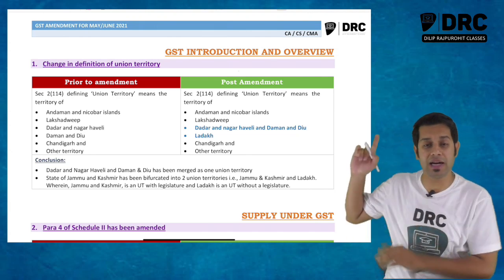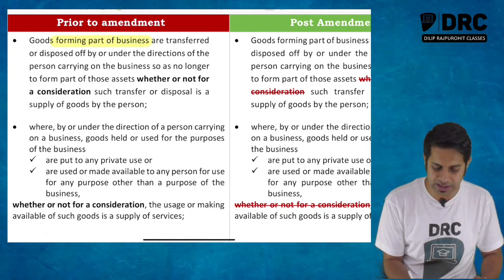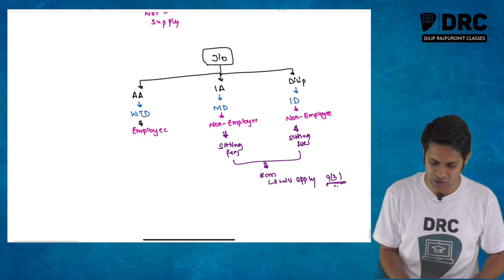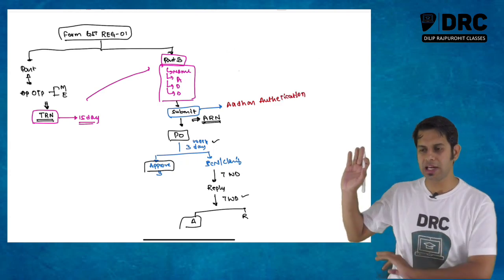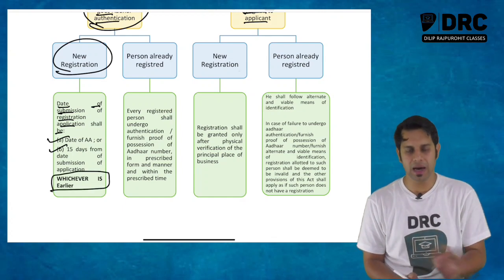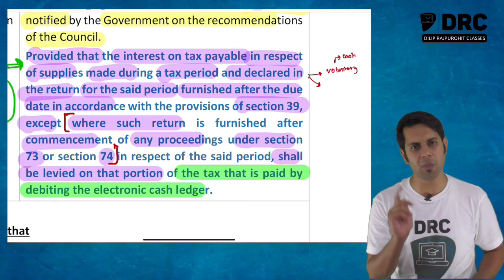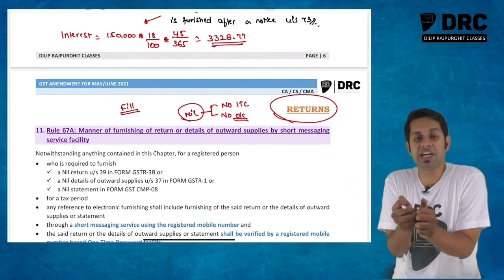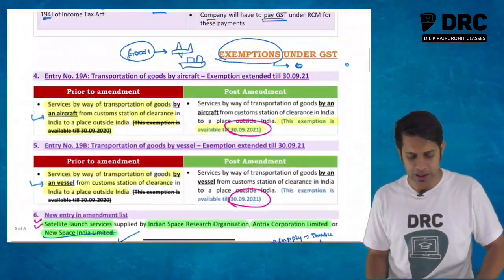CA CS CMA | GST Amendments | May/June 2021 Exam